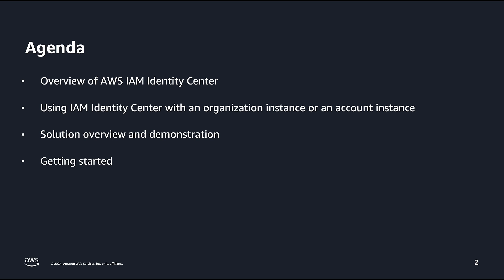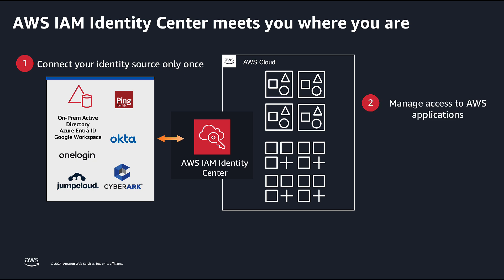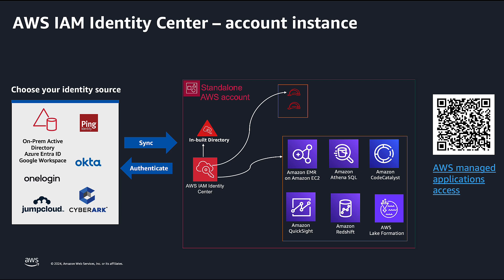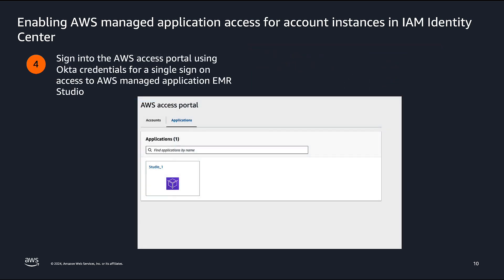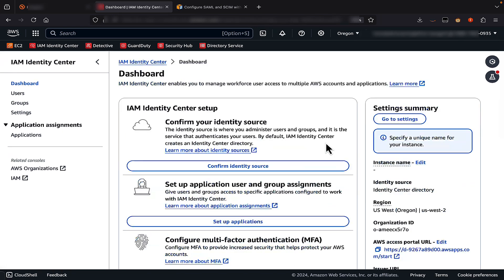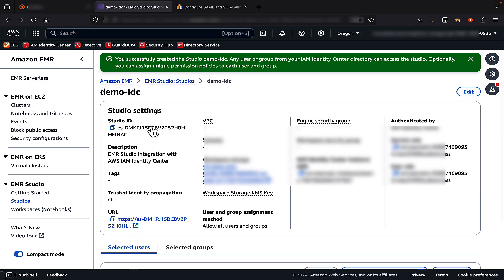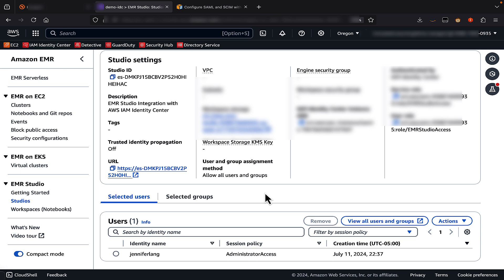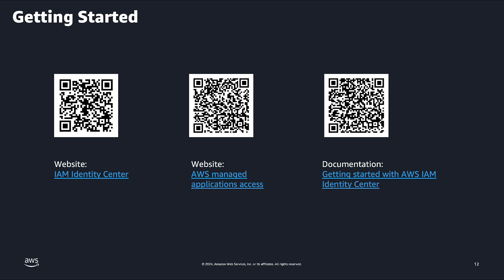Demo: Using IAM Identity Center account Instance for specialized use-cases | Amazon Web Services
AWS IAM Identity Center is the AWS solution for connecting your workforce users to AWS managed applications such as Amazon Q Developer and Amazon QuickSight, and other AWS resources. Connect your existing identity provider and synchronize users and groups from your directory, or create and manage your users directly in IAM Identity Center. Learn how to work with different instance of IAM Identity Center in this video.

Why AWS?